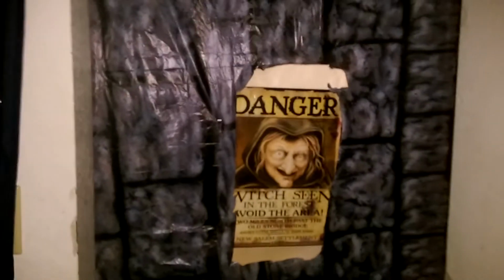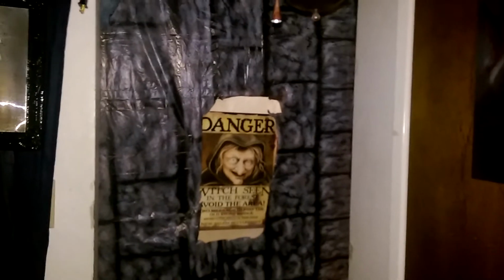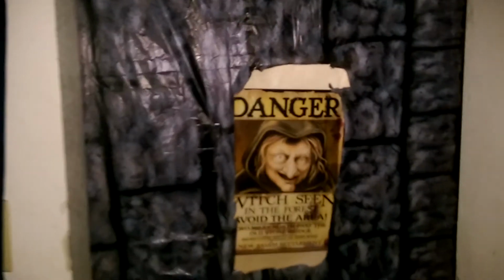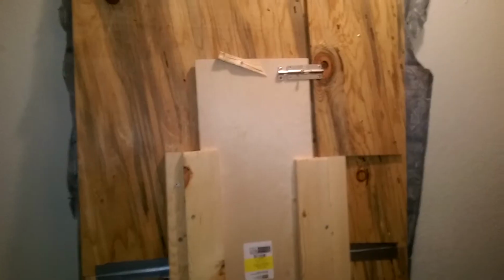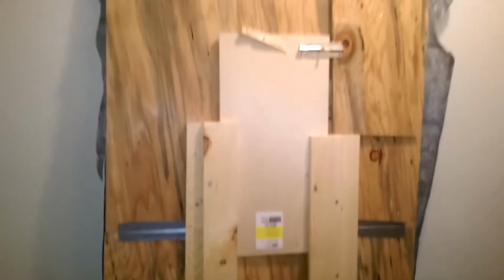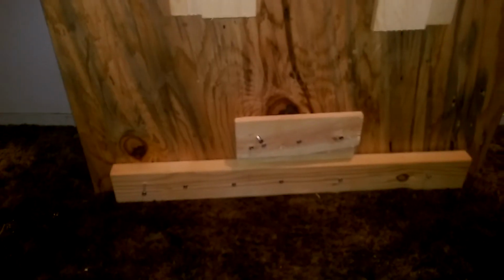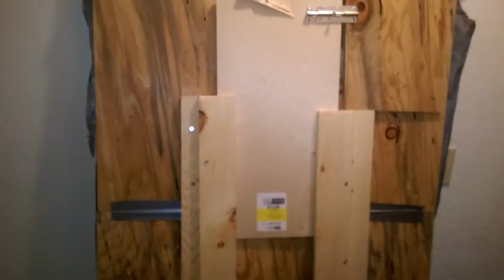Halloween 2015 Haunt Build, Part 6 (Drop Panel!)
Here's my makeshift drop panel! Wooo!